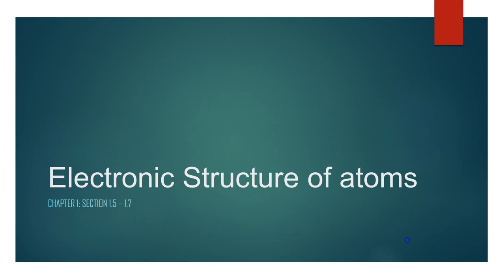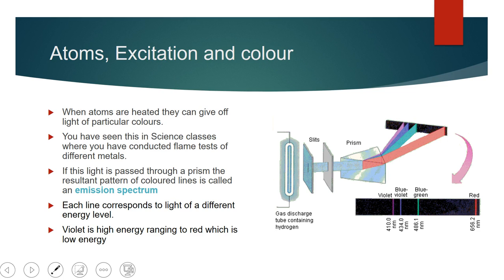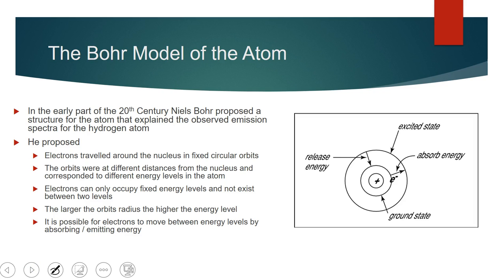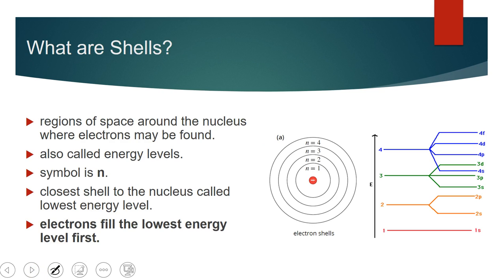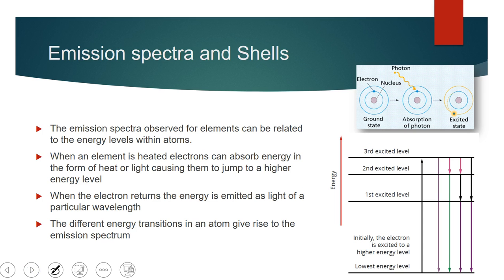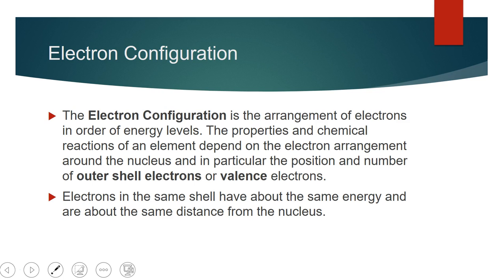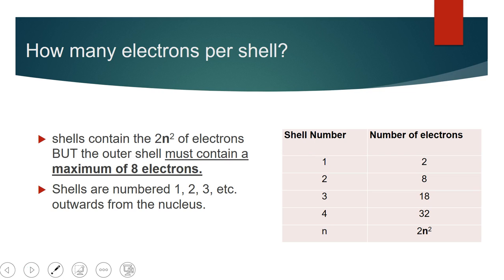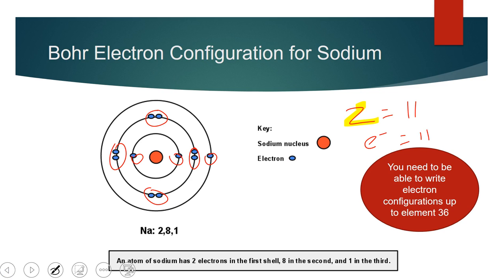VCE Unit 1 AS3 Electron Configurations Pt 1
Introduction to the electronic structure of atoms and electron configurations